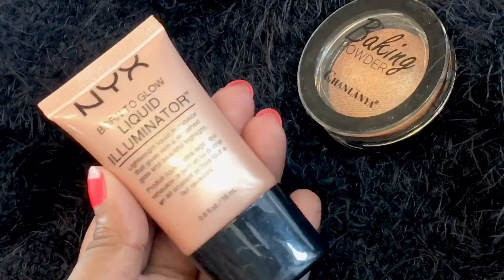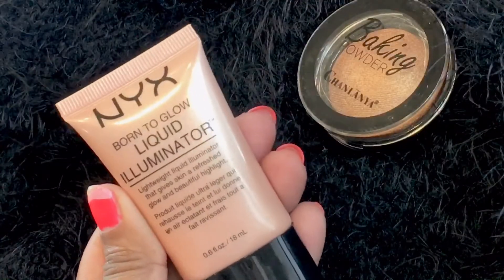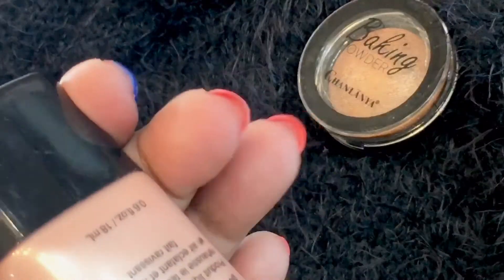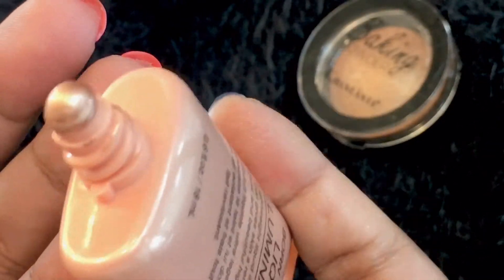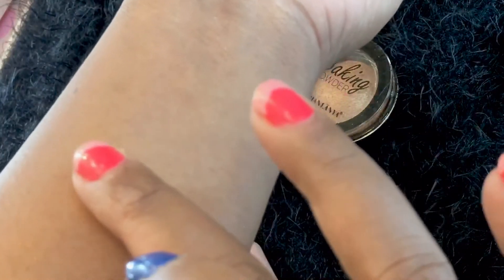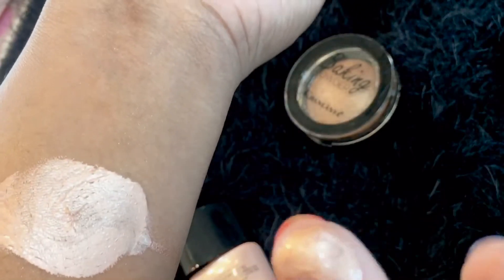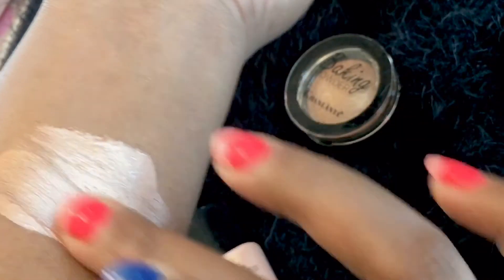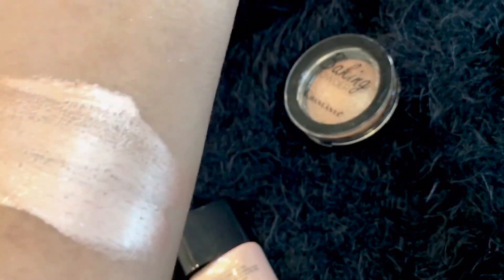NYX born to glow liquid illuminator